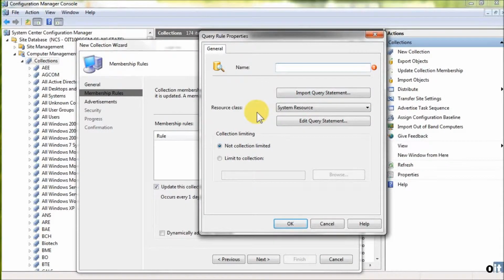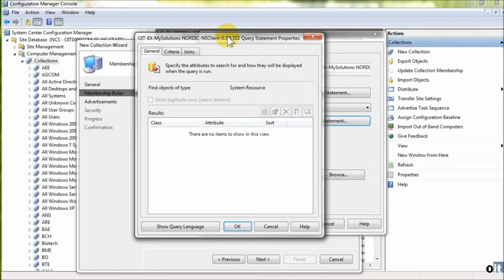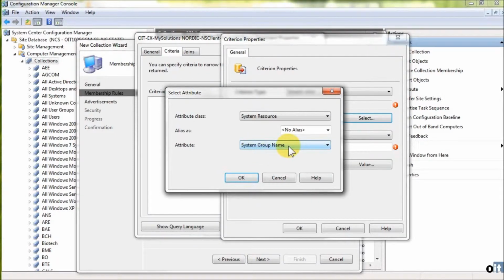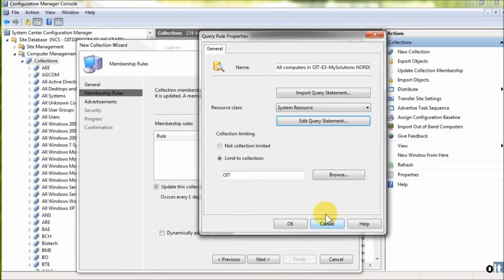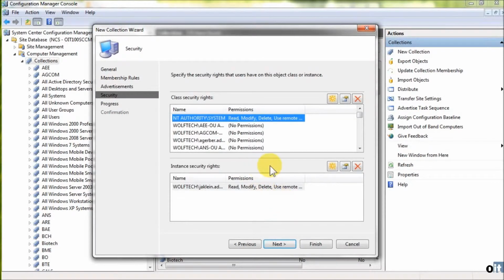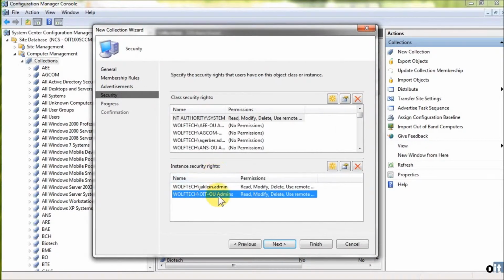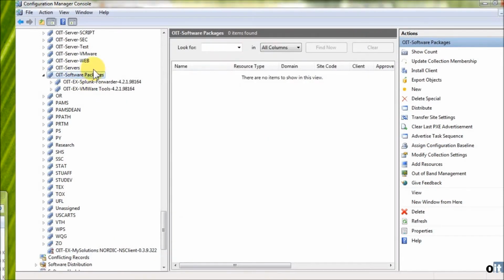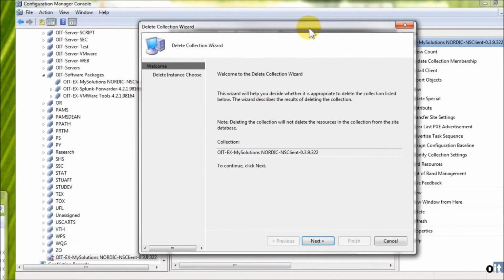SCCM Application Packaging 3 of 4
A simple screen cam with audio overlay demonstrating the distribution of an MSI application ( 32 and 64-bit versions) using SCCM as implementation